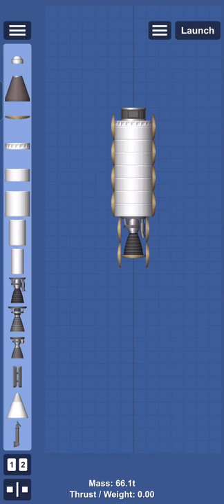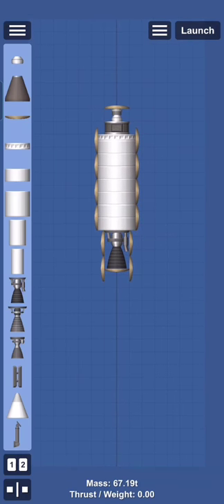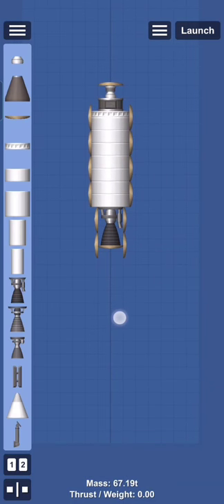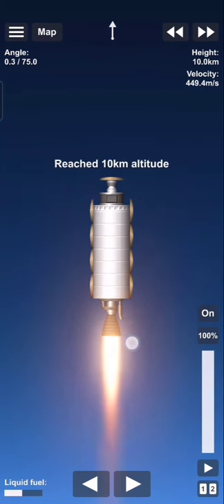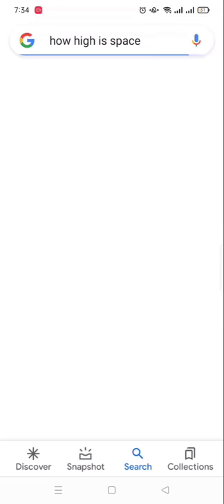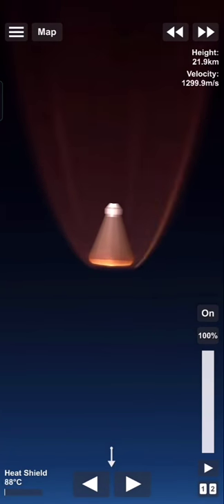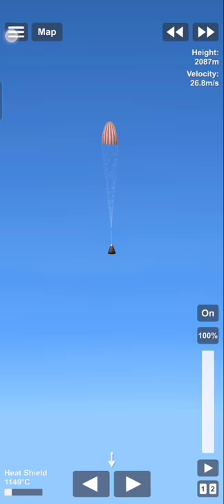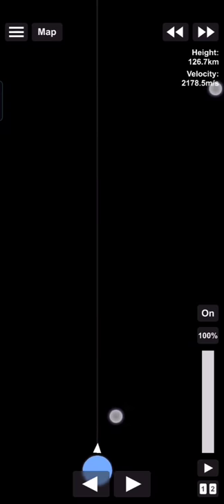new update in Space flight simulator